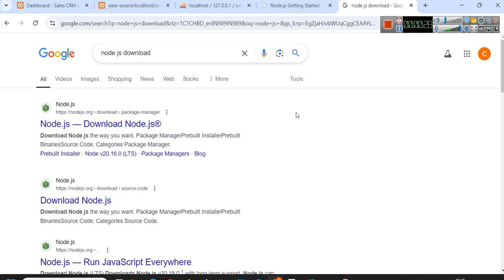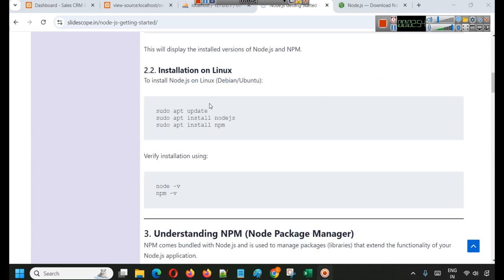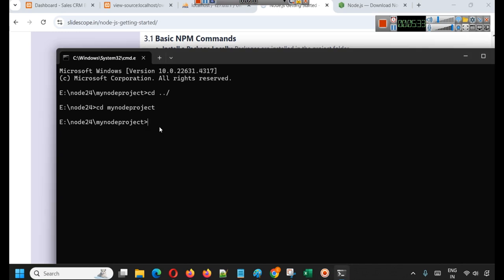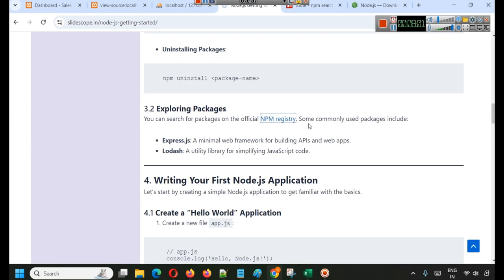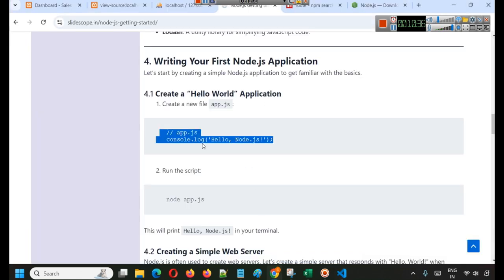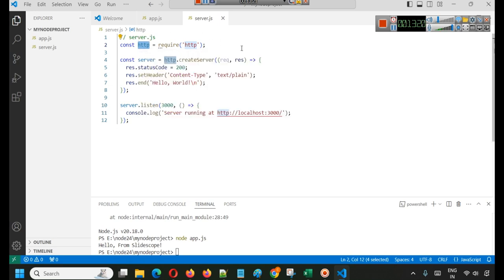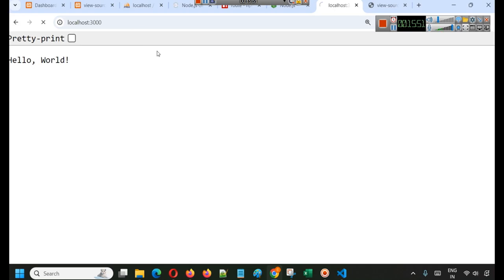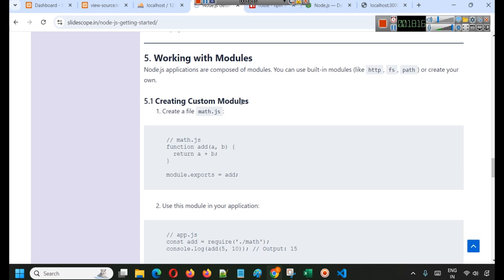Node.js Getting Started Installation and First Application ( MERN Stack Development )